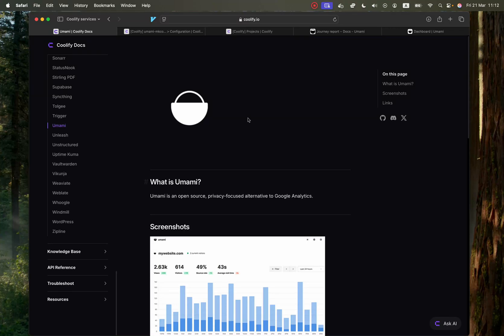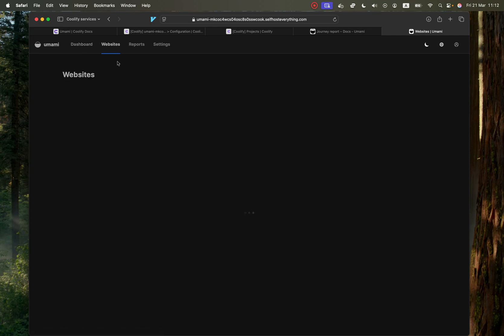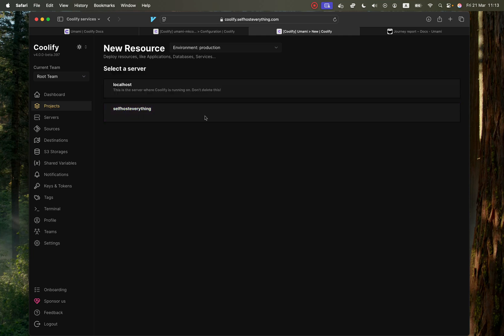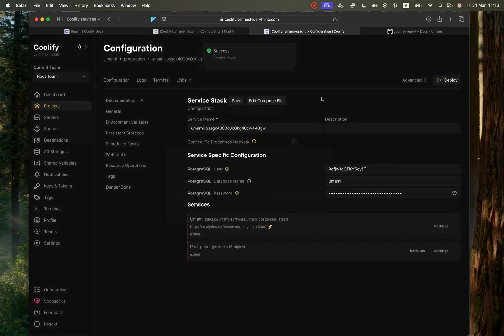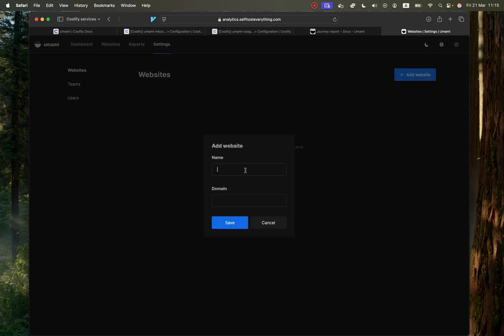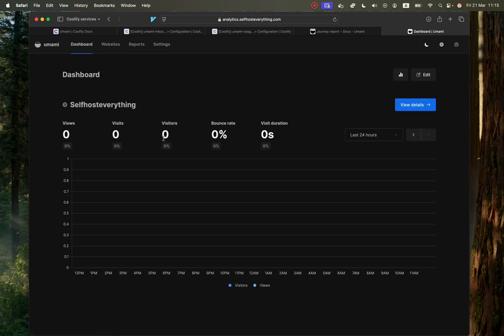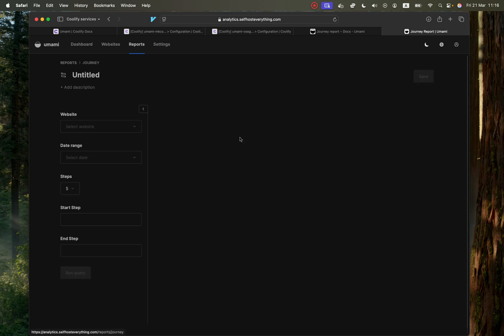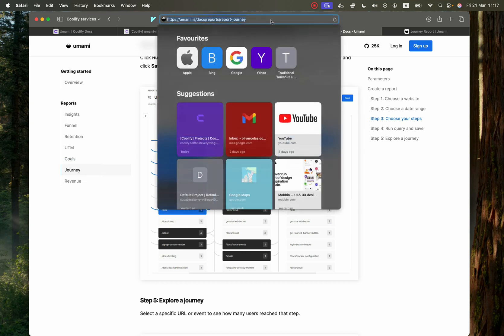Learn How to Self Host Umami on Coolify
Learn how to Self-host Umami and host your private analytics platform (Google Analytics alternative) using Coolify!